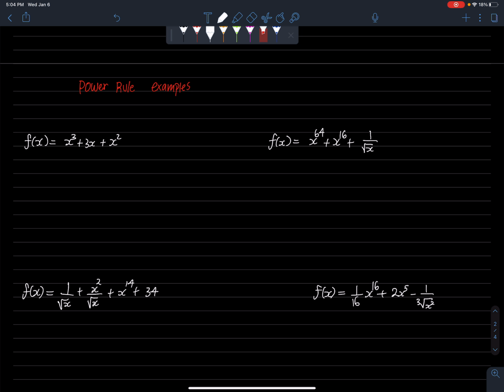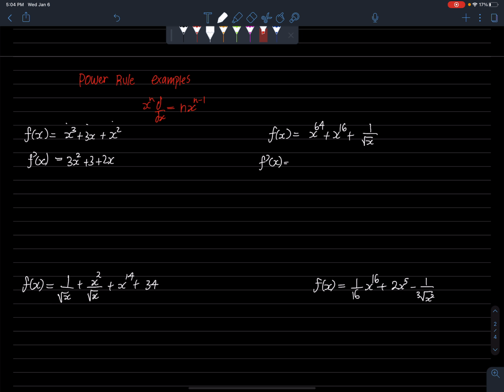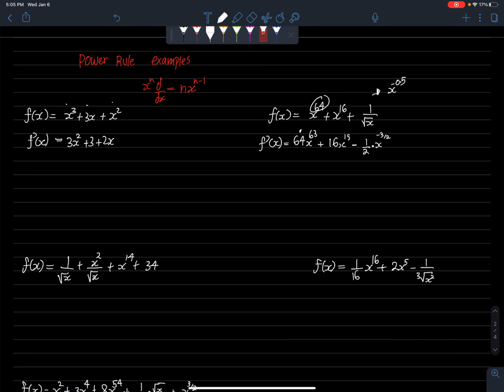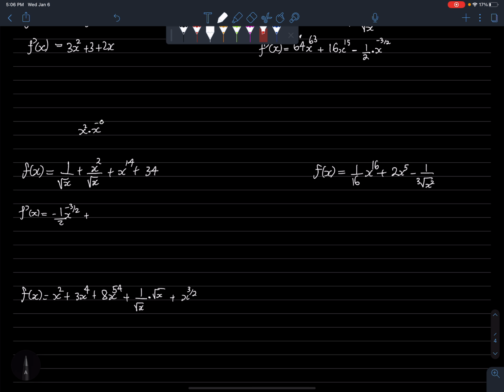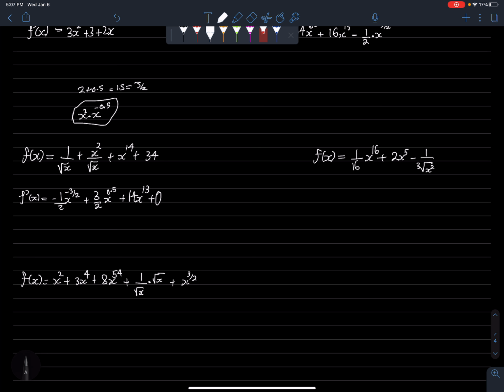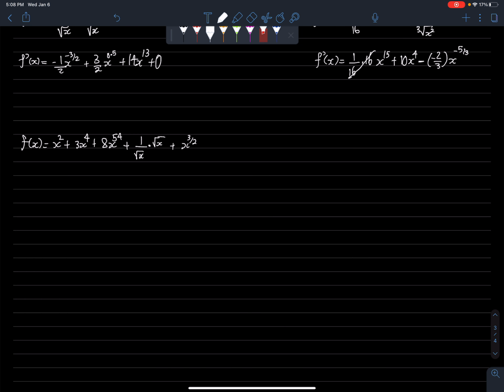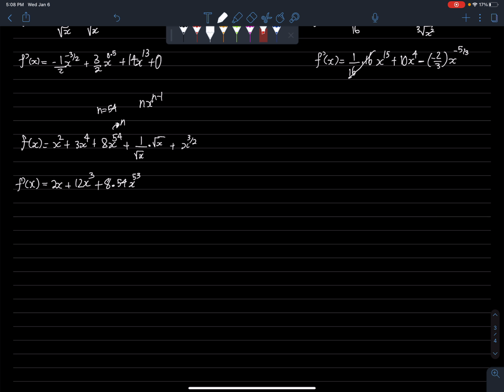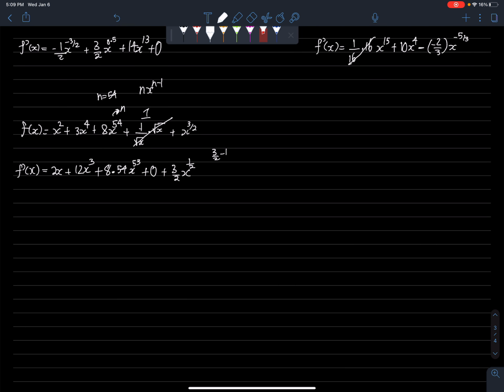Derivatives: Power Rule Examples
This video covers the differentiation of polynomial functions in the scope of calculus 1. It uses the power rule and shows different cases and applications of it.